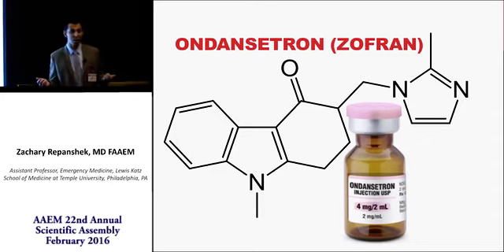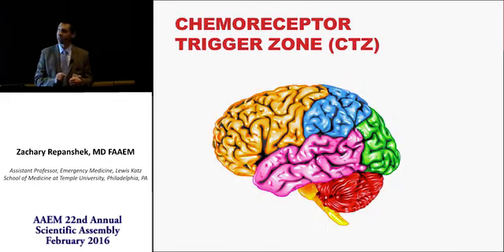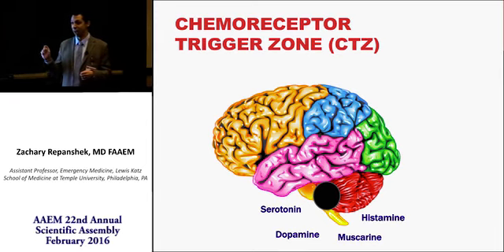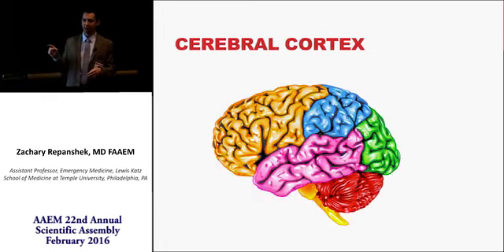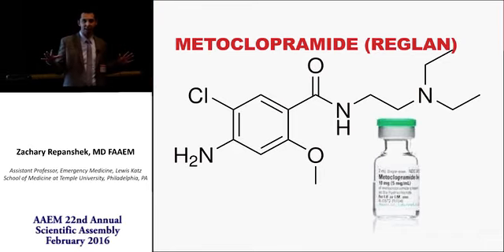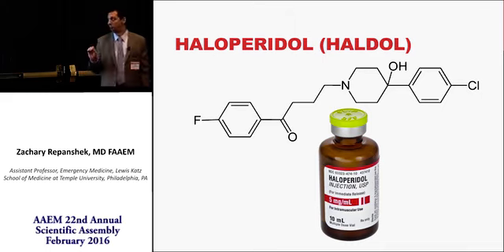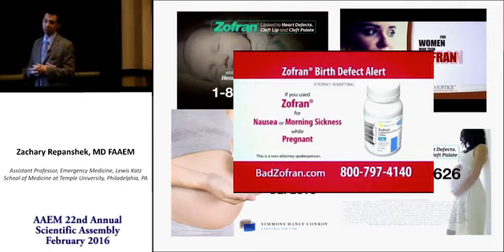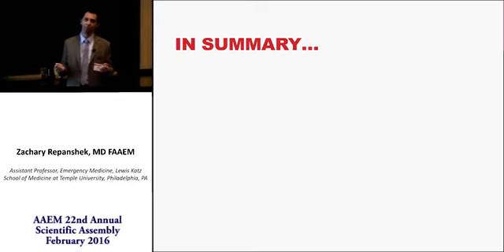Vomiting in a World Without Ondansetron Zachary Repanshek, MD FAAEM